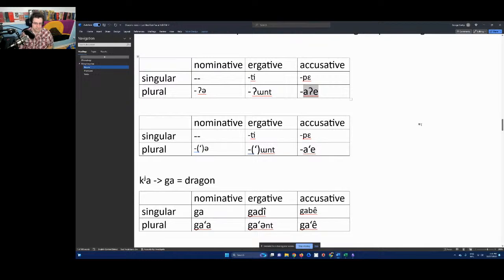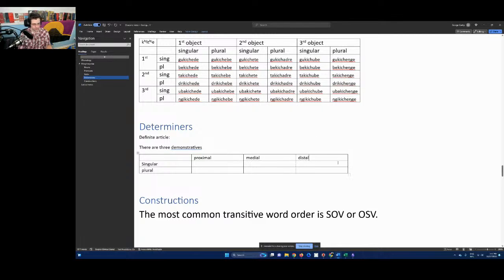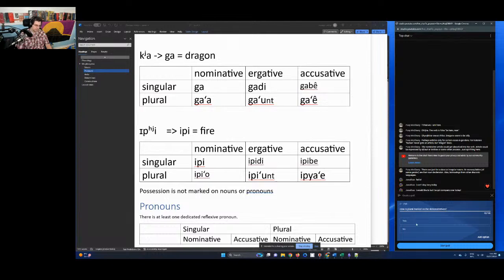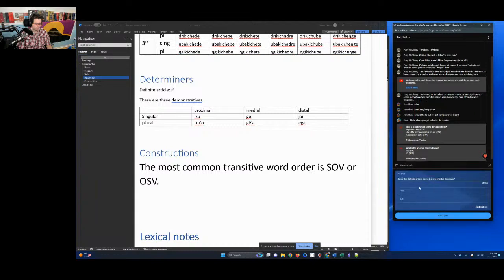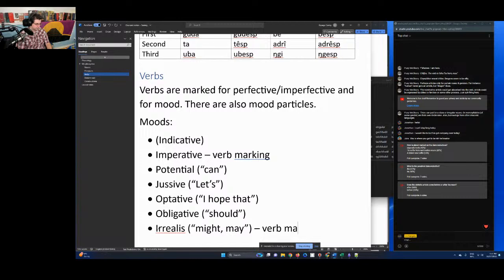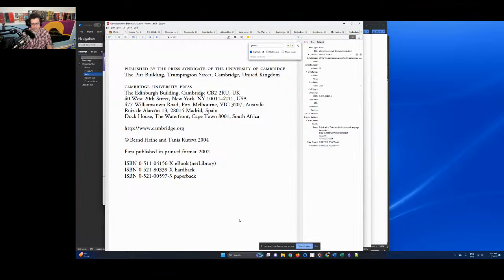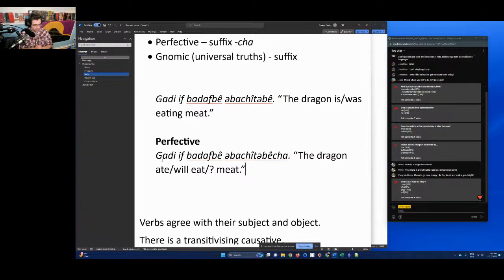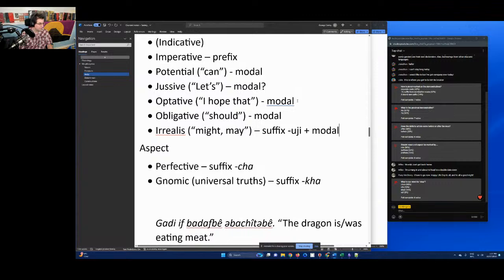Tongues and Runes S1E6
We're going to keep working on verb morphology and reveal the results of the word order poll. We'll probably be able to build a few simple sentences to start testing out our language.